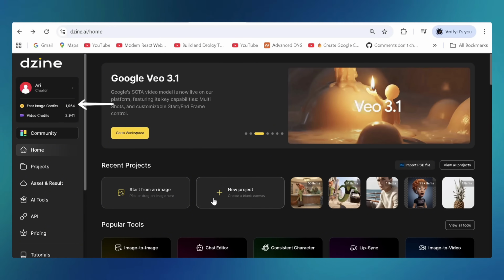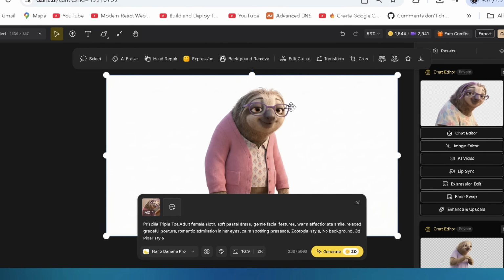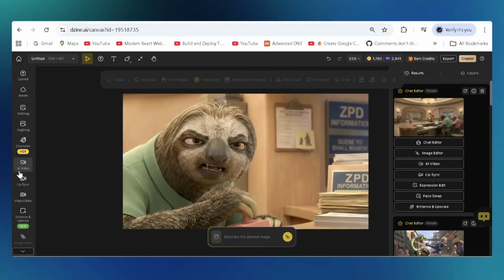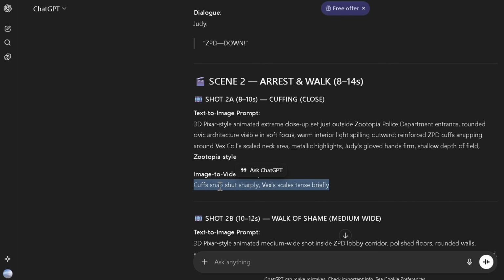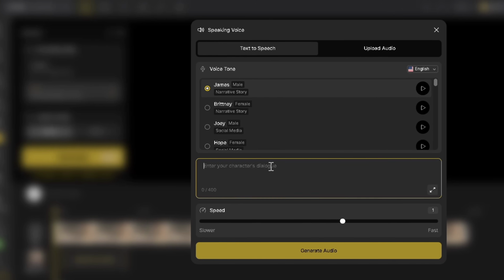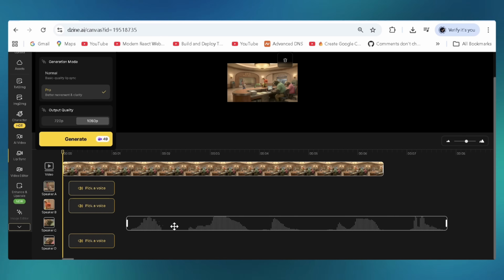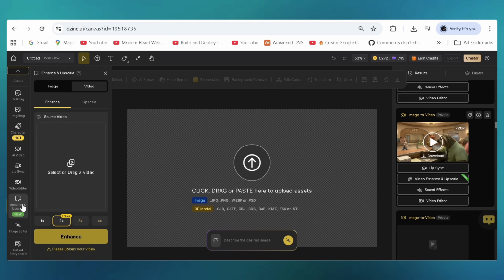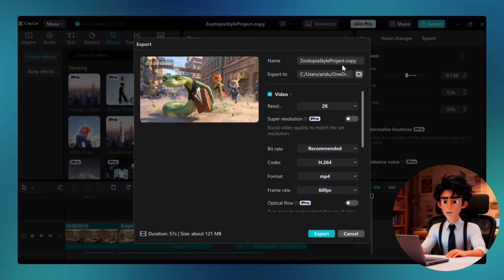Create FUNNY Monetizable AI Animated Stories with Consistent Characters!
Learn to Create Consistent AI Zootopia Style Stories Step-by-Step with Lip-sync & Multiple Shots Using Latest Tools Like Nanobanana Pro & Seedance 1.5 and make monetizable animation videos, that go viral & earn money! Like your favourite Disney Movies - With Dzine AI along with my Hand Crafted Prompt templates & workflow to save your time.

Tools:

-  Elevenlabs
-  Capcut

🌐 Chapters:

0:00 : Step 1 - Base Characters
2:13 : Step 2 - Image Scenes
3:06 : Step 3 - Animating Scenes
6:24 : Step 4 - All together